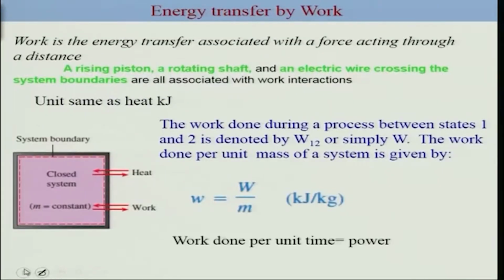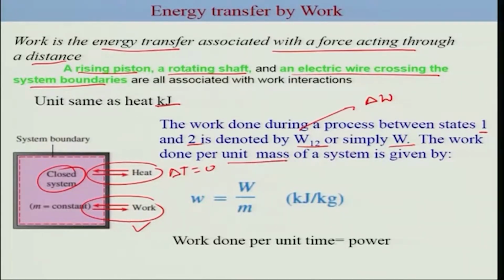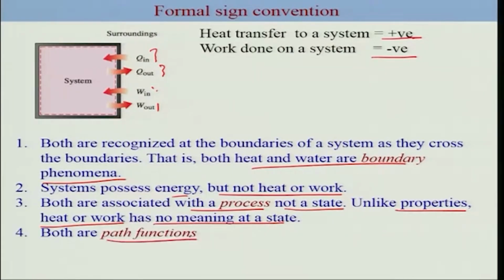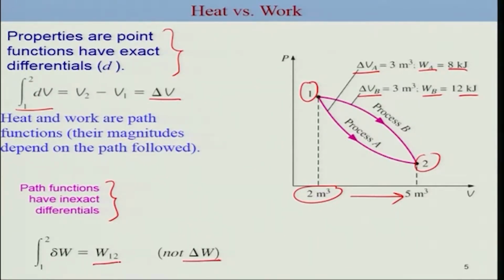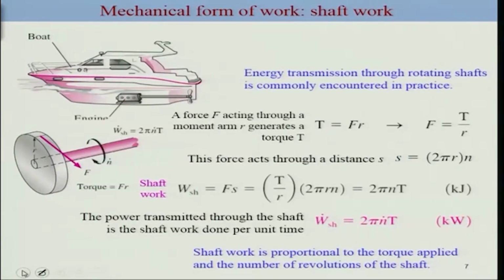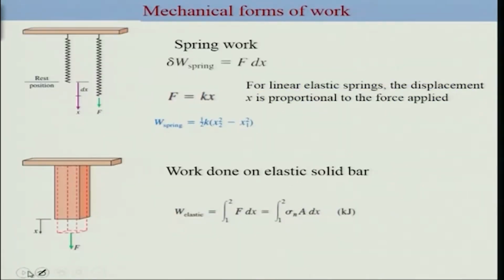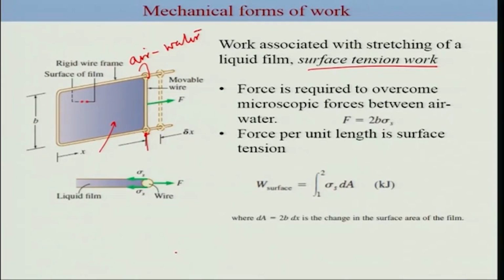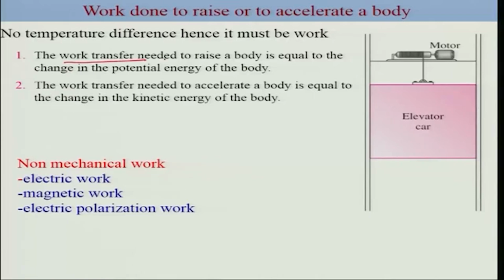Lec05: Different forms of work, energy transfer and sign convention